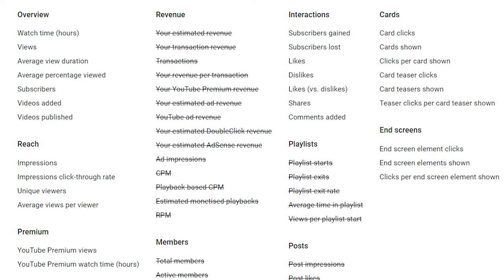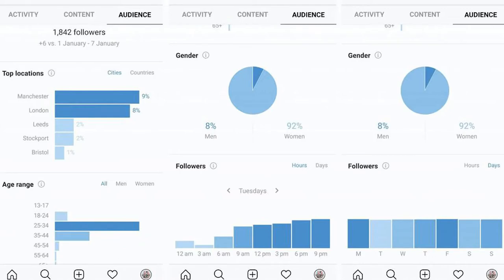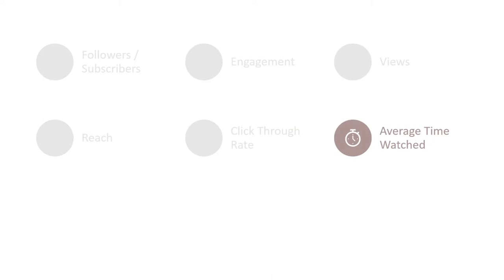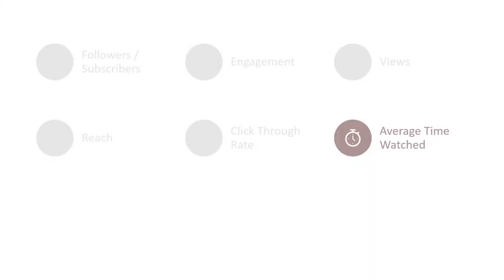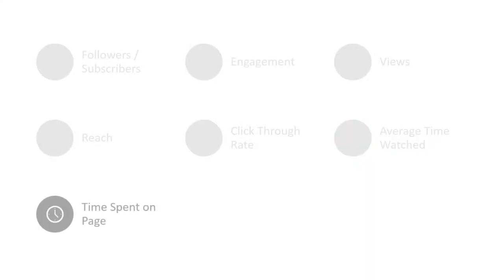Data Analytics for Creators | YouTubers Growth series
Being a creator is hard work. Being a lonely creator tougher, its almost as if you are running all the functions of a business. And numbers matter. You want to see the number of followers, or subscribers increase, you want to see progress and when you open an Analytics dashboard, the amount of information about them is overwhelming.

Have you ever been stuck reloading the analytics page again and again to see how the numbers are changing. Have you ever been confused by the 100s of metrics the reports offer and puzzled over how and why are they changing and what you can do to improve them?

0:00 Introduction
00:59 Data Source
02:08 Know your Metrics
05:02 Cause & Effect
07:07 Tests & Experiments
08:39 Conclusion

Know your Data source

The first thing is to know the source of your data. Instagram, YouTube studio, or a shopify backend. You need to know the numbers that are available to you, such as number of subscribers, followers, likes, comments, Click through rates, Sales revenue etc. Some of these are intuitive, some are complicated. As a first step. You need to decide what are the metrics that matter to you most. You can't keep tracking everything every day. It will only overwhelm you.

Next, decide a duration over which you would track these. To keep your sanity intact I would suggest you choose a day of the week to revisit your analytics dashboard. This is prevent you from overthinking about your performance and will give you more time to actual content creation.

Know your metrics

Once you have decided on your objective, learn about the connections between metrics. What influences you to achieve the target objective.

Learn about the metrics you see changing often in your analytics dashboard.

Some common metrics to know are.

    1. These are the people that will get your content on their timeline once you post something. They might also get a notification too based on the amount of interactions they have with your content
2. Engagement  - Higher the better
    1. This word gets thrown around a lot, but it essentially means the number of people who are liking or commenting on your posts or video
3. Views - Higher the better
    1. This is the most basic action on your content. This means someone saw your post
4. Reach - Higher the better
    1. This means they saw a thumbnail of your post

5. Click through rate - Higher the better
    1. This means the percentage of people clicking on your YouTube thumbnail or link or Ad.

6. Average time watched - Higher the better
    1. This is the amount of time a person spent watching your video.
7. Time Spent on Page - Average Amount of time a visitor is spending on your page.

Most of the metrics sound like self-explanatory but I would suggest you to Google them anyways and spend a minute understanding what it is.

Know the cause and effect

Notice how each of the cause and effect start with a quality content that you created. Therefore, you can trust the process and focus on the quality of your content rather than worrying about numbers.

Test, experiment, what ifs

You trusted the process, you are creating amazing things, but you also want to improve and give people more of what they appreciate. Here comes Testing and experimentation.

What you do here is take two samples of Title and use them on separate creatives. then see which one does better. If first is doing considerably better than the other. [Assume 20% better than the other] then you can assume that the first style is better.

The key thing is to know what you are testing and have most of the aspects of the content as similar as possible.

Conclusion

When starting out do not be too afraid to make mistakes and do not read too much into just one metric. Sometimes a video may not do better for reasons the dashboard isn't telling you. Its great to ask people for feedback in the comment section. Feedback taken directly from people will always give more insights that Analytics.

What matters most is the quality of what you are creating. and its not just one post or one video. The collection of everything that you create will have better chances of success than an individual post. Focus on creating the collection.

To recap.

Choose an objective for the next 2 months.

Choose 3 metrics that you will track across time and across content.

Do an Analytics overview Once every week. Don't keep checking.

Focus on connections - What changes what -

Focus on content not performance